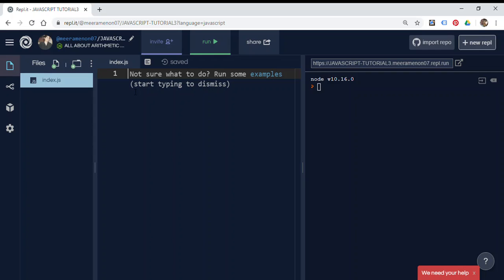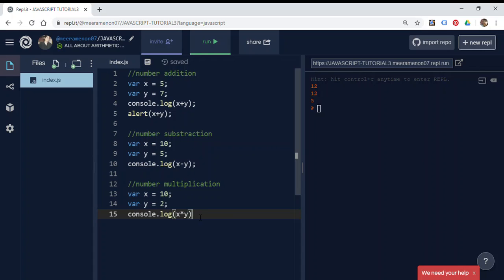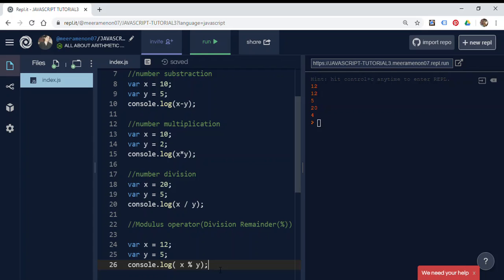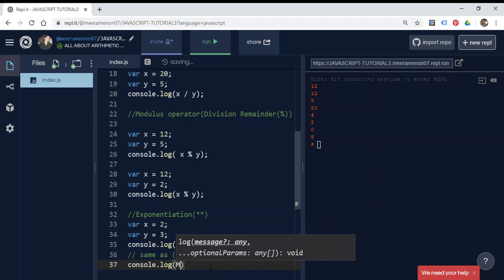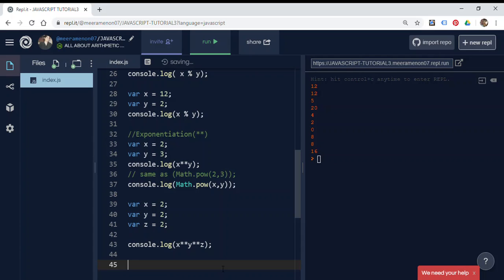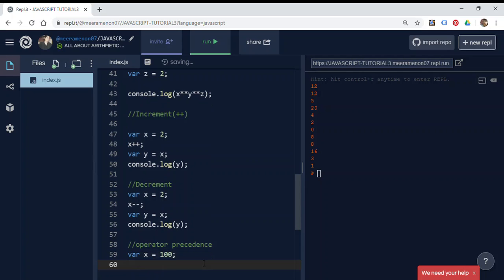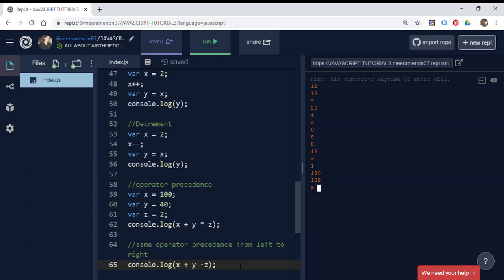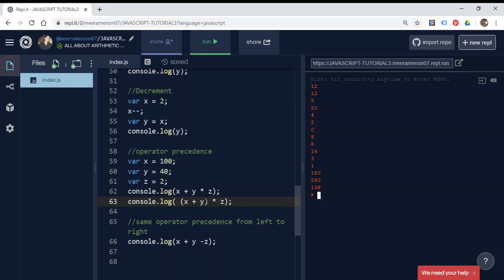JAVASCRIPT TUTORIAL FOR BEGINNERS # 3 - ARITHMETIC OPERATORS IN JAVASCRIPT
This is a JavaScript tutorial for beginners and part 3 in the series for beginner tutorial to learn JavaScript from basics onwards. This part explains all about Arithmetic Operators in Javascript  with examples.
The link below is the code file to my Repl it file.